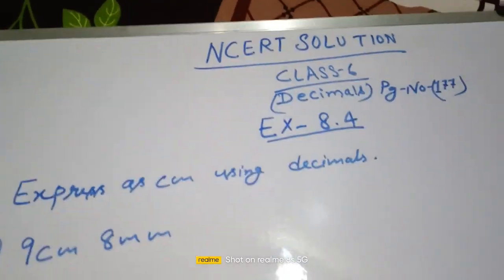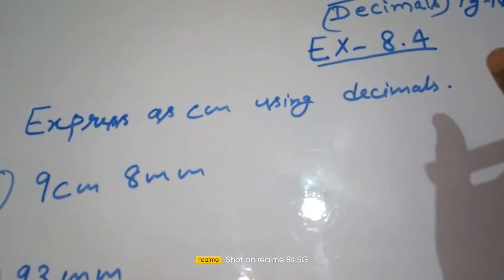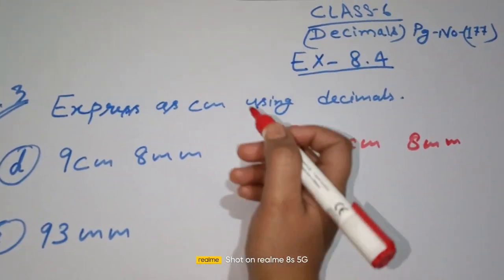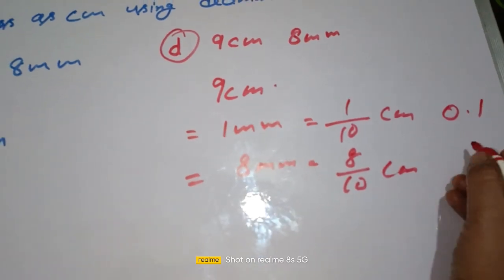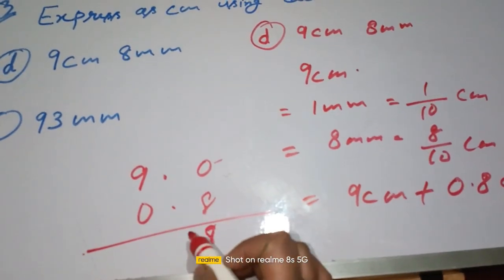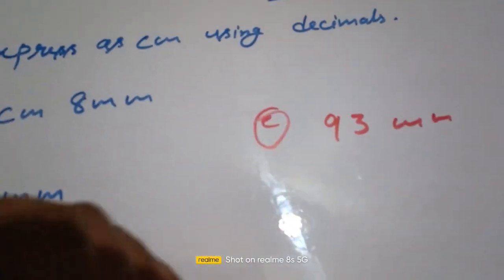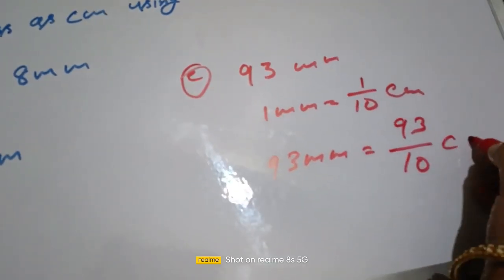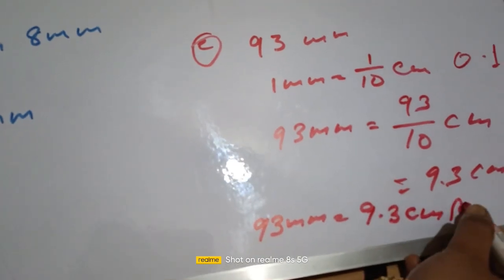Ncert solutions|class -6|Maths| Decimals|Ex-8.4|Q.no-3(d,e)